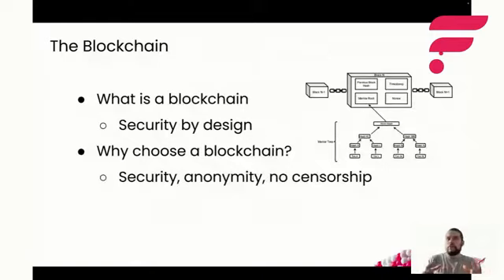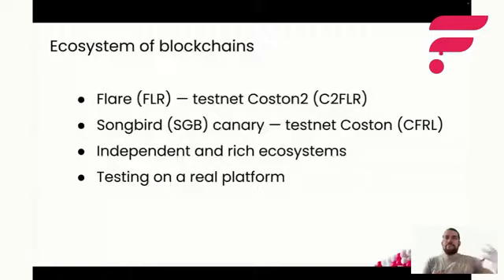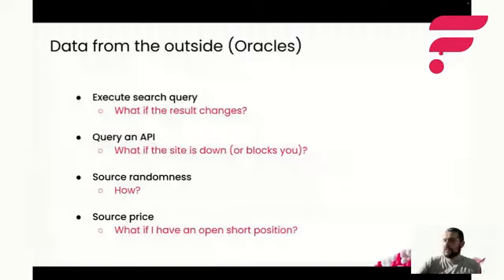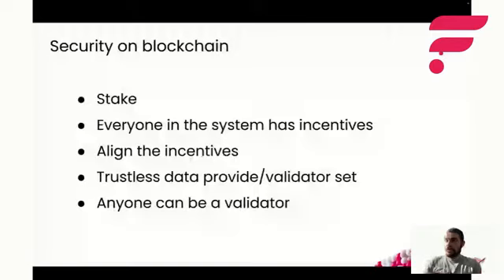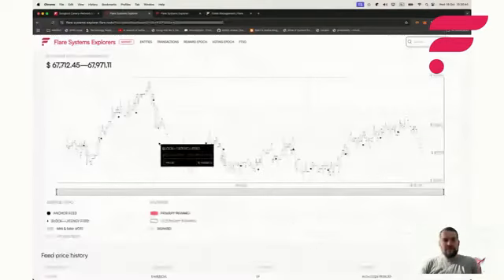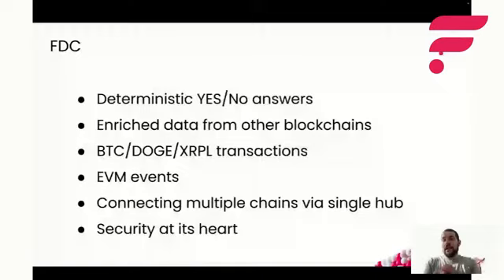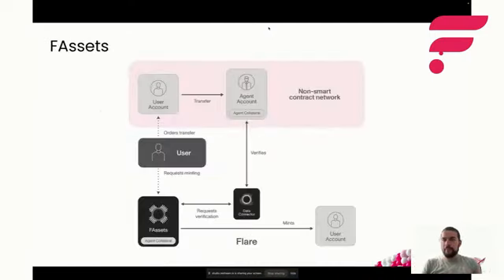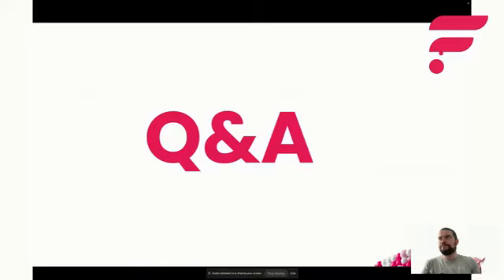Flare (FLR) Explained: Everything You Need To Know Before Investing by founder